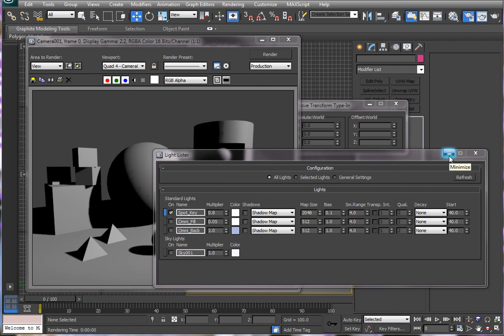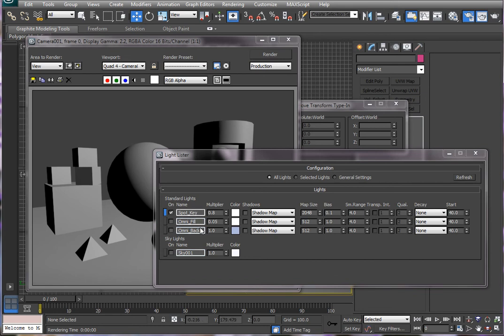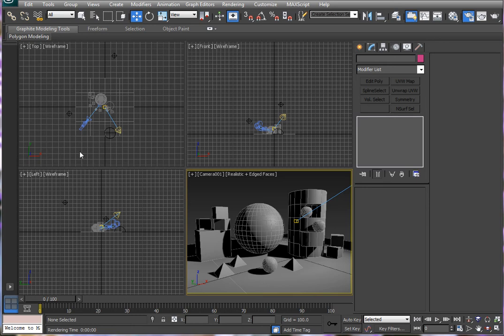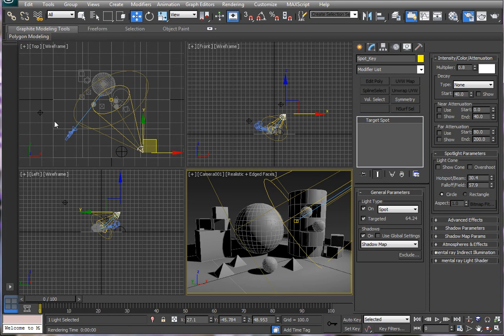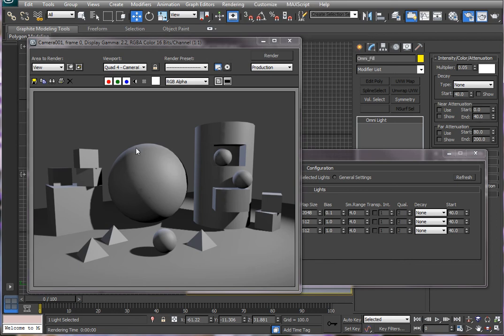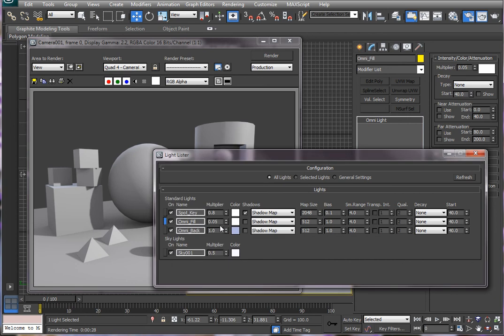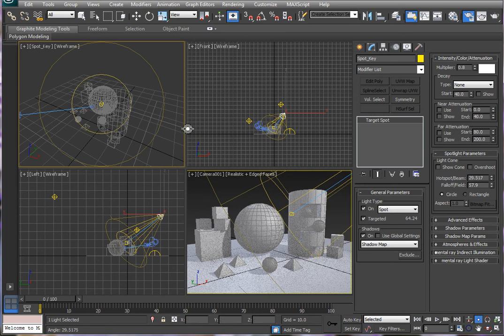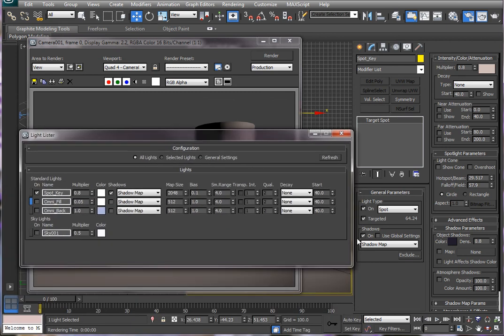light setup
This brief tutorial shows how to create a basic 3 point light set-up in 3ds max.  This is not a comprehensive lighting tutorial.